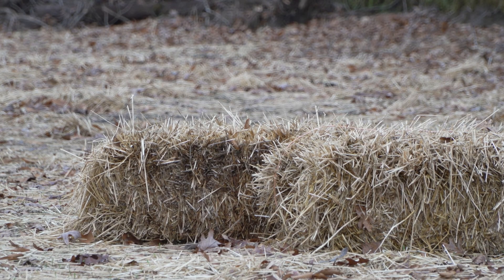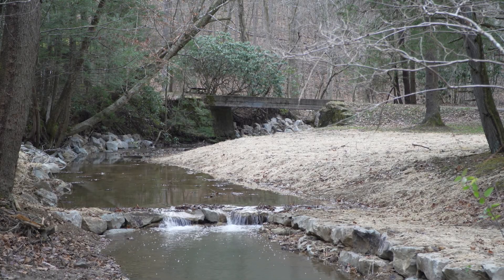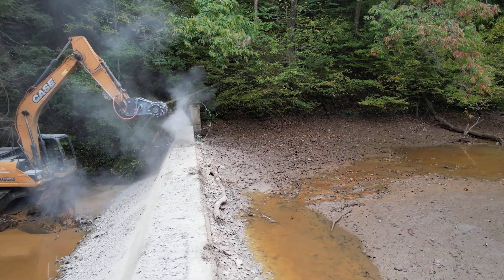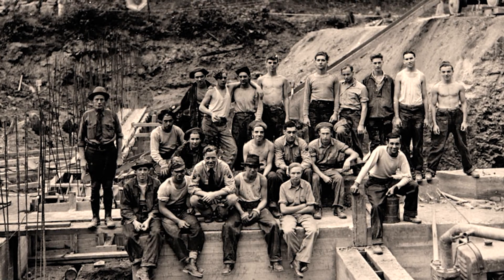Environment Matters - Davis Creek Restoration Project Nearly Finished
The Davis Creek Stream Restoration Project in Kanawha State Forest is entering the final phase. Most of the  earth moving has been completed as crews begin placing stream structures to help control erosion and improve fish habitat.